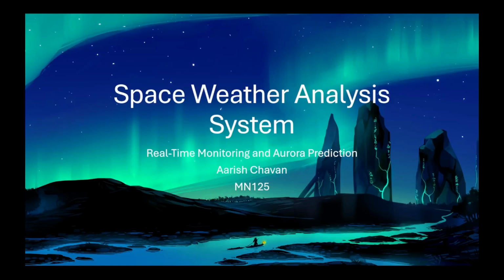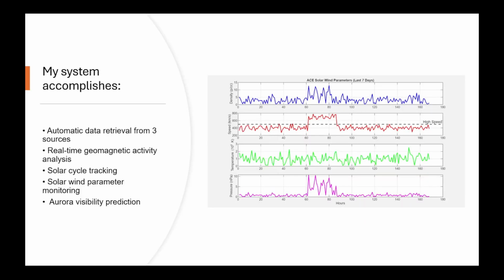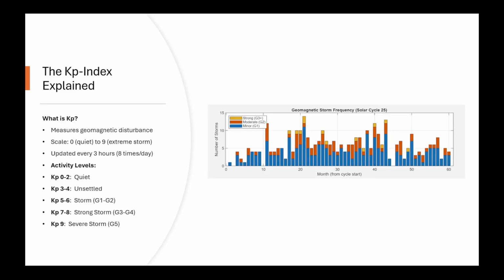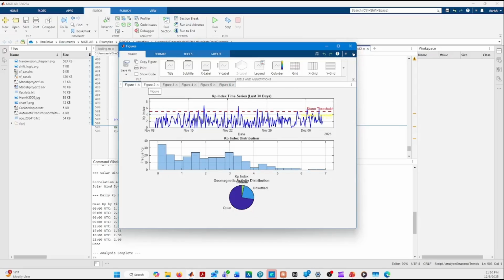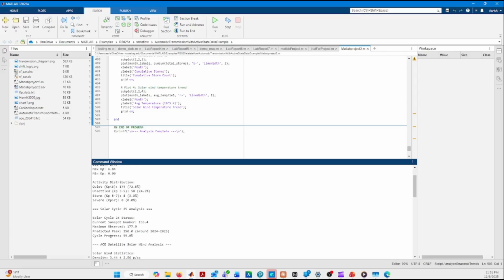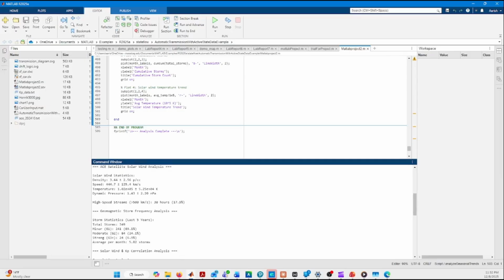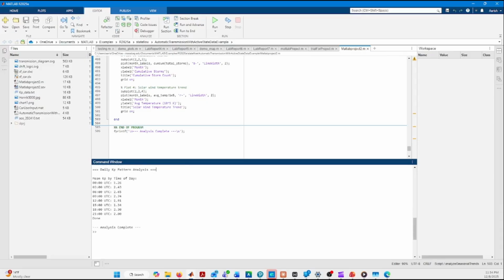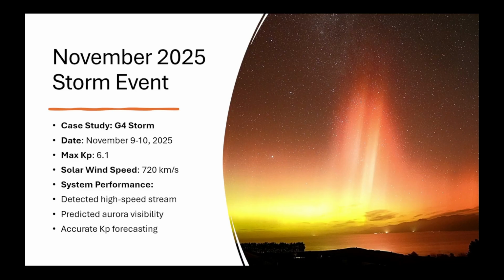MN-125 MATLAB Project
MN-125 project Space Weather Analysis System, Made in MATLAB.